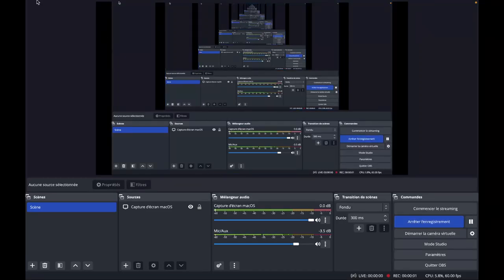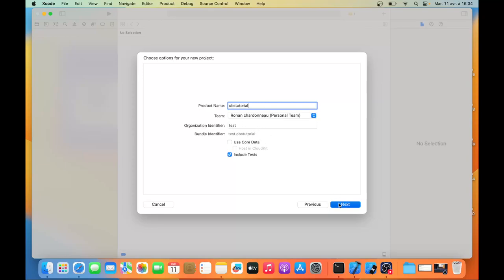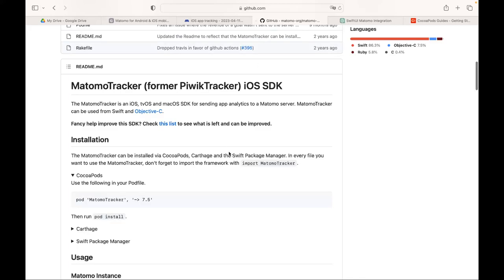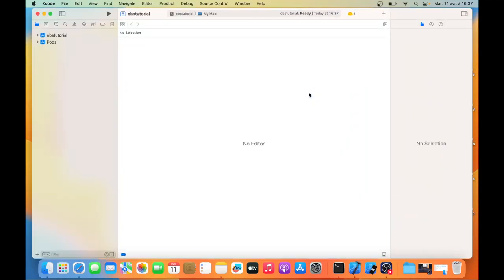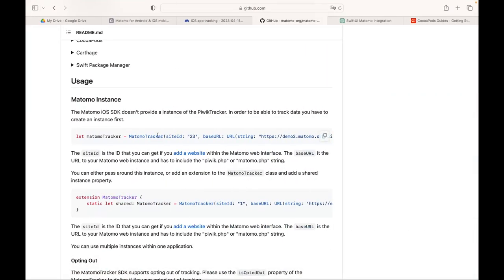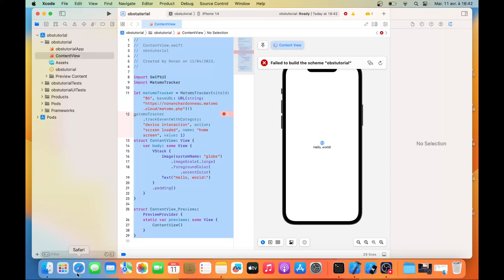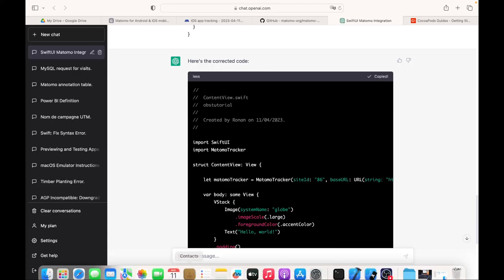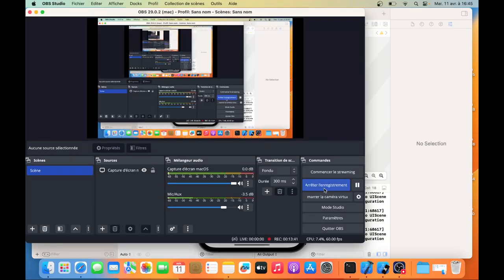How to track a hello world iOS mobile application with Matomo Analytics?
An accessible tutorial to see how a developer can technically integrate the Matomo tracker within an iOS app.